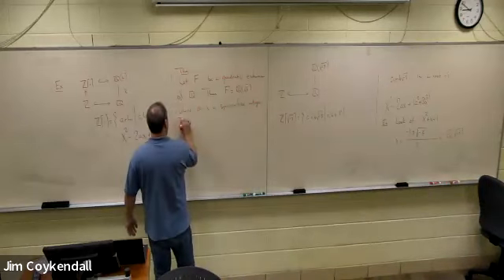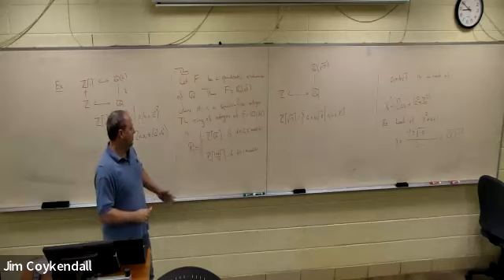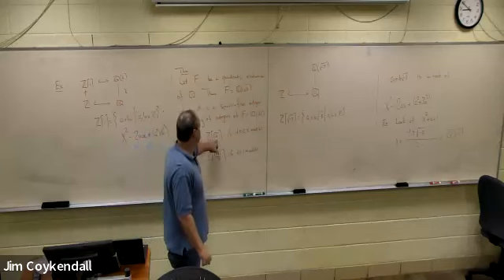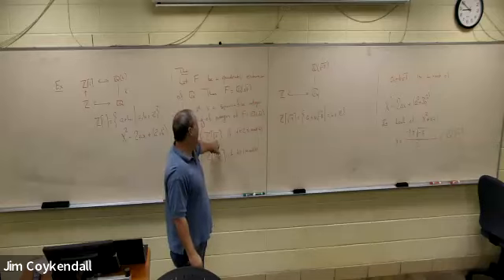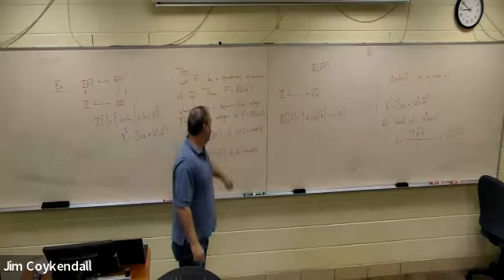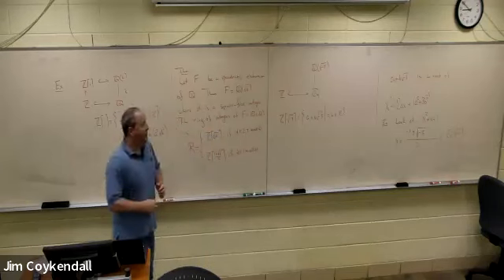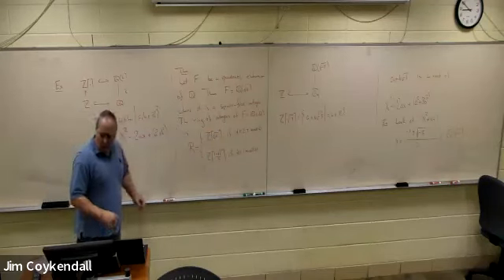Math 9850, 9/27/2023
Conclusion of proof of first case of Fermat's Last Theorem (the case for x^p+y^p=z^p where each of x,y,x are relatively prime to p with the additional assumption that the pth cyclotomic ring of integers is a UFD). Unfortunately, the first part is unposted (so far) because of a sound issue.
Then we begin to look at rings of algebraic integers.